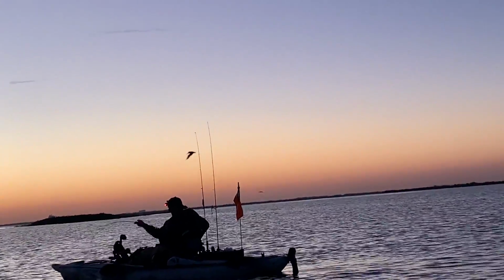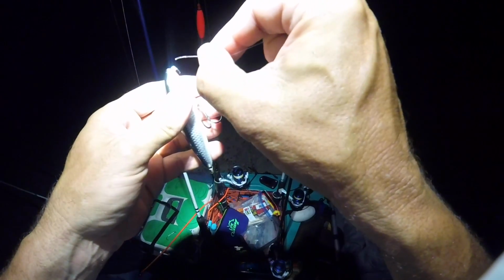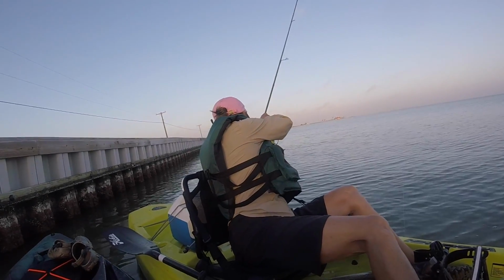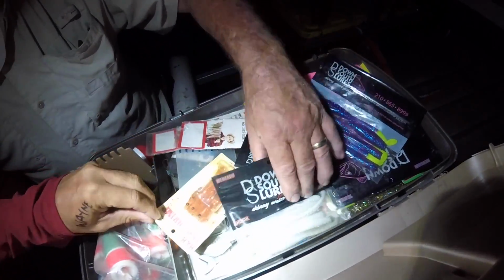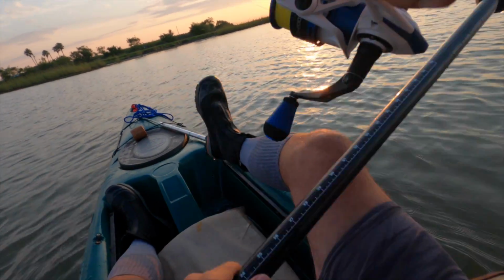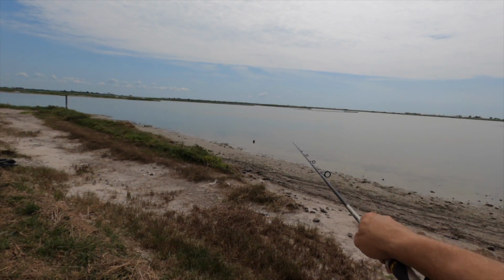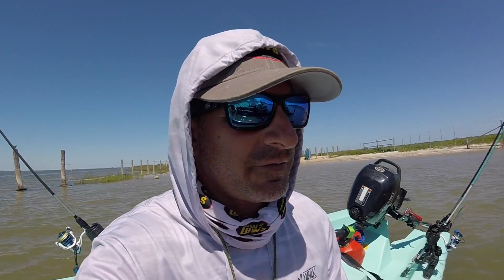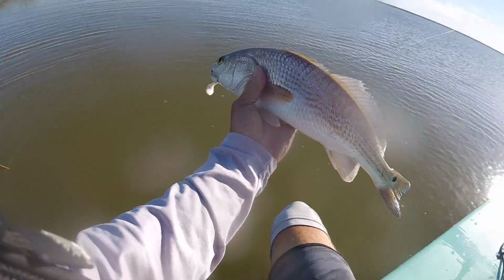15 Must See Kayak Fishing Tips || A Guides Perspective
BOOK A KAYAK FISHING TRIP

GEAR WE USE:
Anetik Shade Socks
Anetik Hoodie
Anetik Shade Mask
Fish Grip
Fish Grip Jr.
Line Cutterz Floating Net
Line Cutterz Ceramic Blade
Lew's fishing pliers
Trilene 17lb mono leader
Pro Cure Shrimp
Lew's Mach Speed Stick
Lew's inshore 200 reel

Editing Suite:
iMac 27"
Slim Wireless Keyboard
HP Mouse
BLUE Snowball Mic
AKAI 25 key Keyboard
WD 2TB Portable Hard Drive

Filming Gear:
GoPro Hero 8
64 GB Micro SD Card
Canon Rebel T5
32 GB SD Card